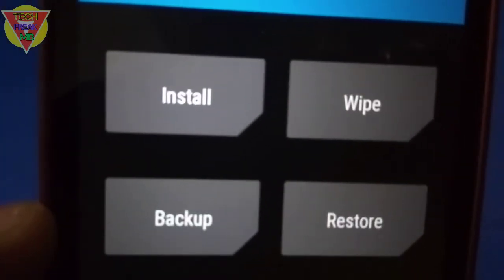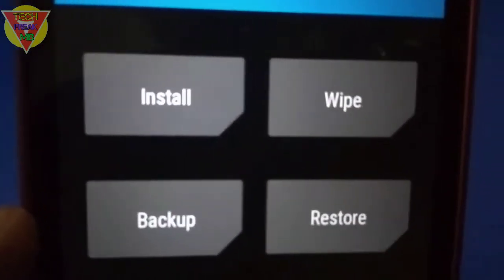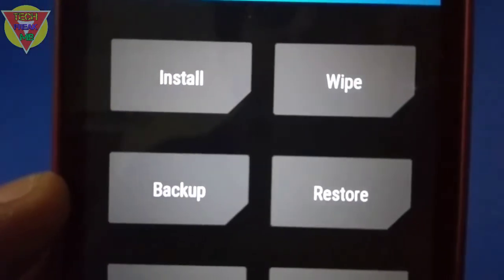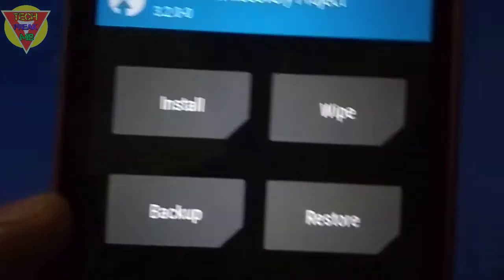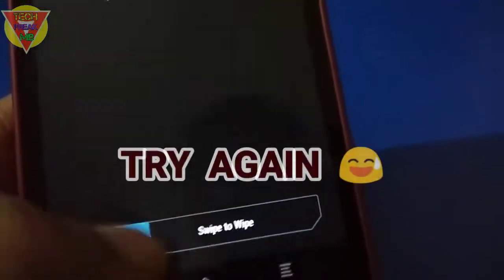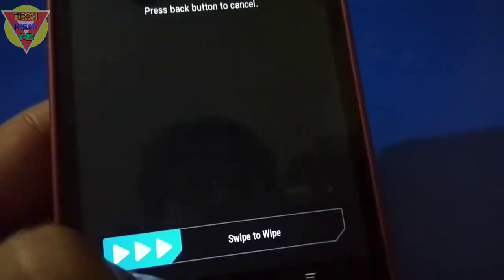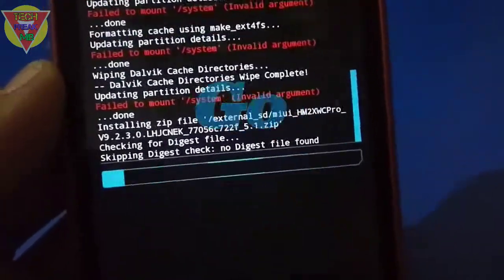How to install miui 9 on redmi 2/ prime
Hey viewers.

In this video I am going to show u all the miui 9.2.3.0 ROM for redmi 2...

   ROM is based on China but still u can set English to use it as a daily driver...
Smooth performance, acceptable battery life and much more and also support *VOLTE**